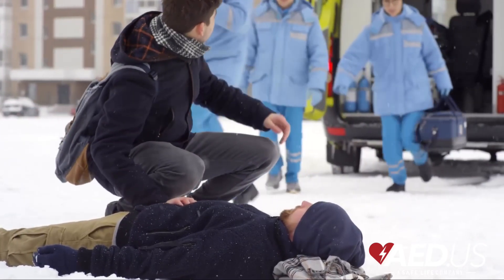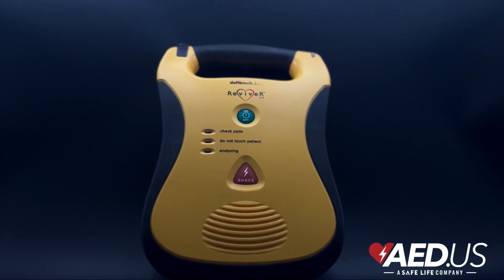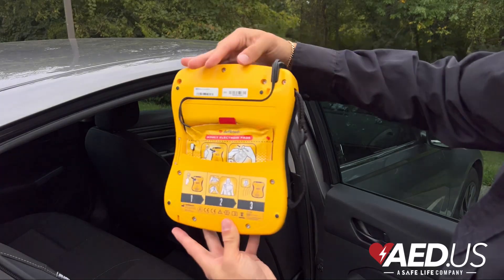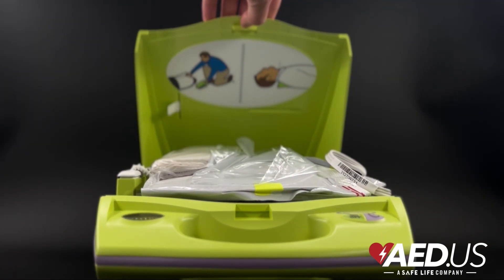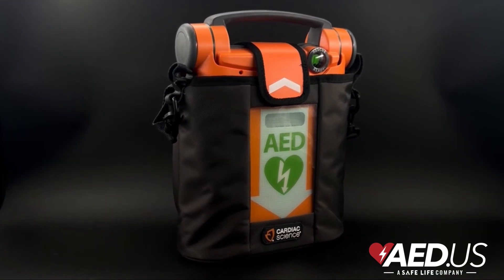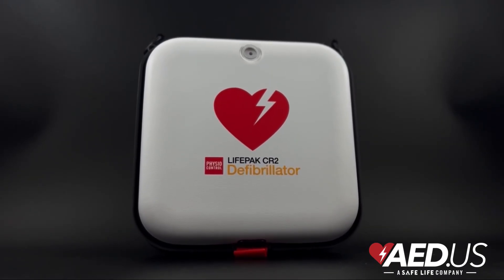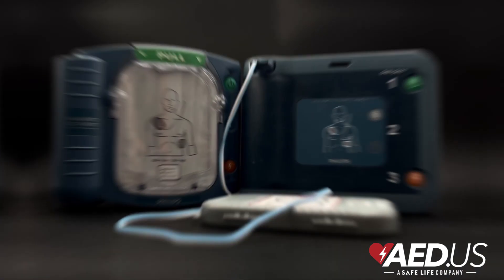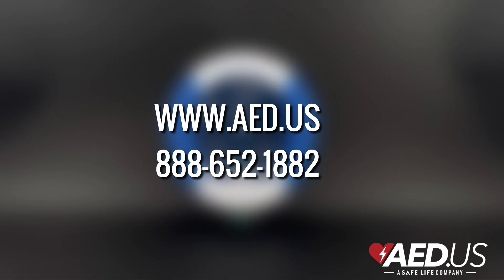What Is an AED and How Does It Save Lives?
Every second counts when someone experiences sudden cardiac arrest (SCA). An Automated External Defibrillator (AED) is a life-saving
device that delivers an electric shock to restore a normal heart rhythm. But how exactly does it work, and why is it so effective? In this video, we break down everything you need to know about AEDs and how they can make the difference between life and death.

✅ What is an AED and how does it work?
✅ Why AEDs are crucial in a cardiac emergency
✅ How AEDs are designed for easy use by anyone
✅ Real-life success stories of AEDs saving lives

Knowing how to use an AED could help you save a life. Make sure your home, workplace, or community is prepared for a cardiac emergency. Get your AED today!